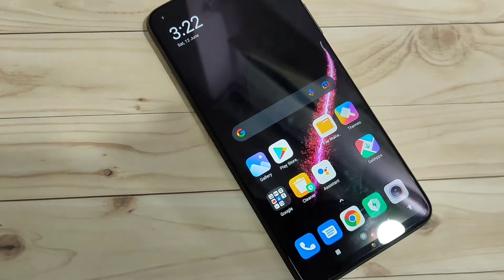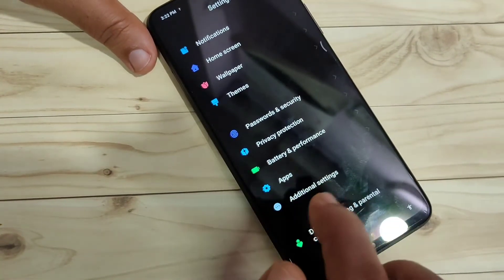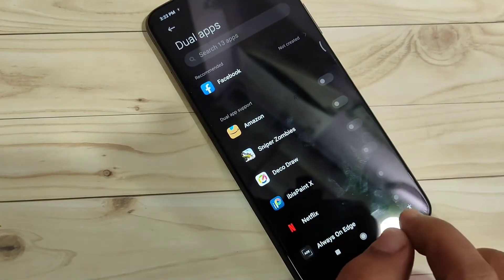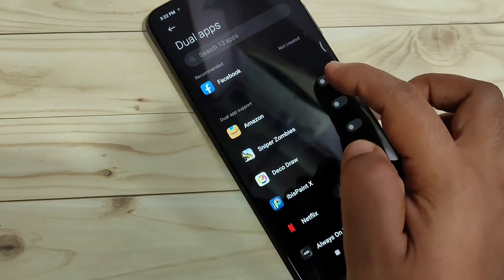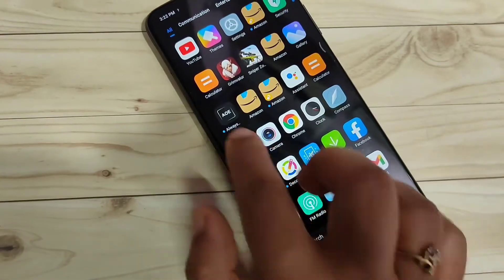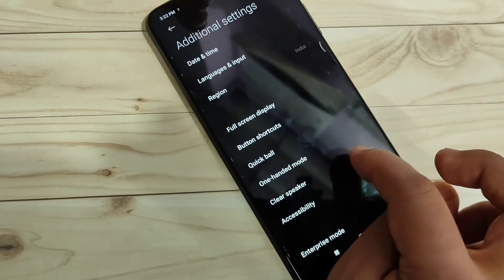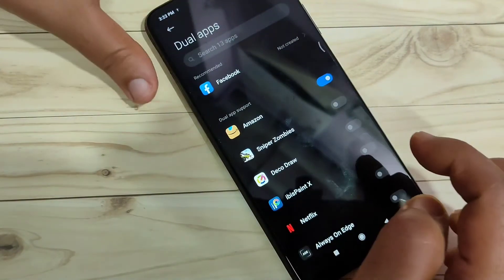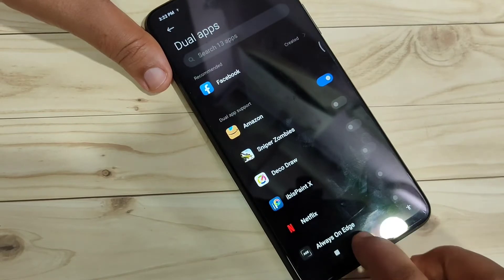Poco X3 Pro | How To Enable Dual Apps in Poco X3 Pro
Hi friends this video shows you that " How to enable dual apps in Poco X3 Pro "